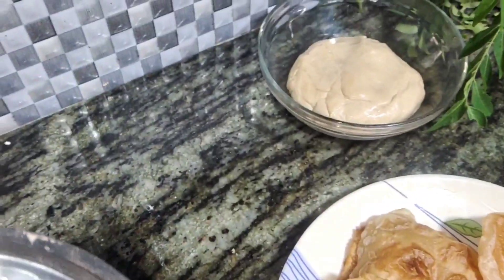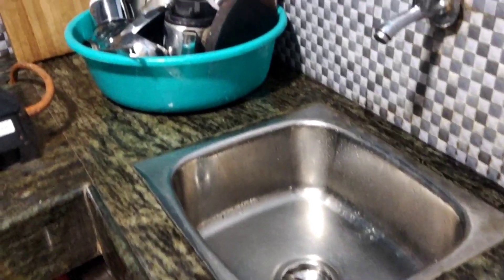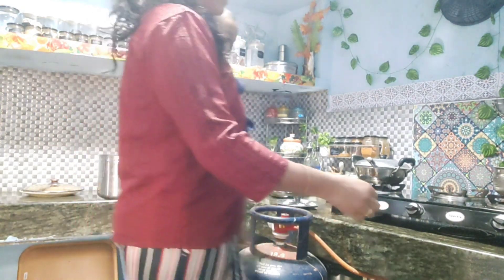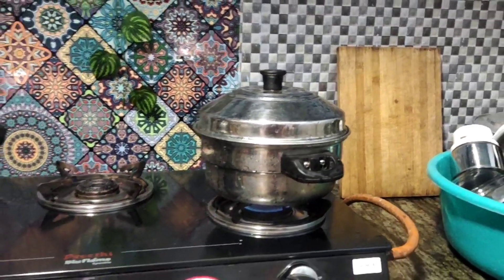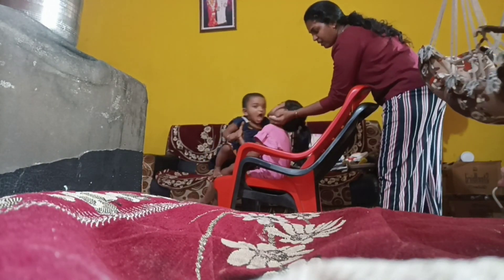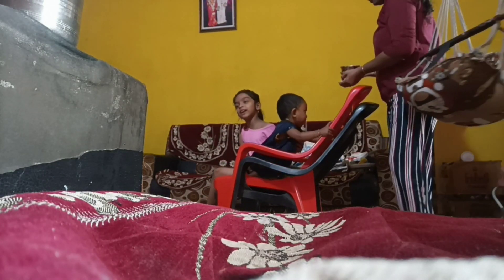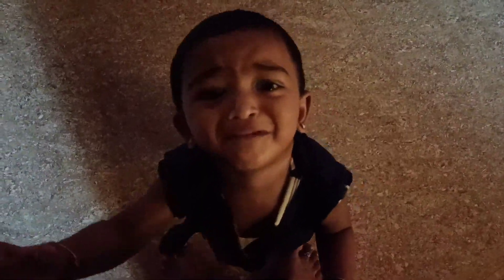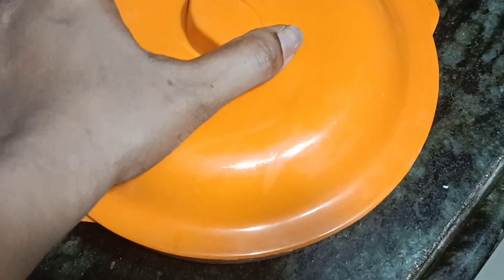தமிழில்:🌧️ A Rainy Day-Calm My Everyday Morning Routine Vlog Tamil/Time Spent with my kutties☔️🍃🌱